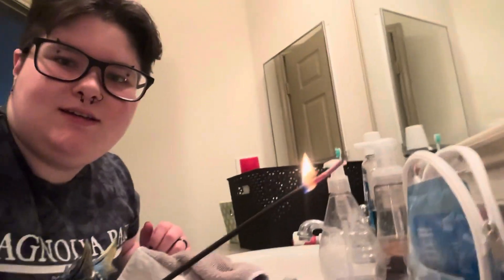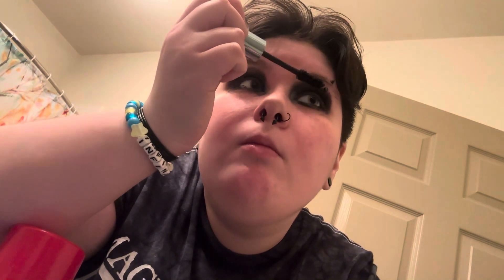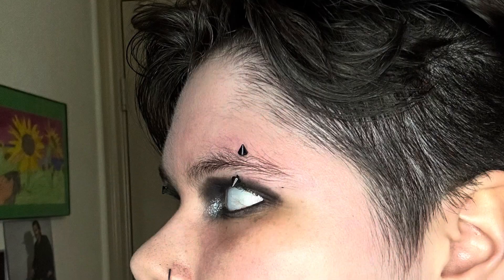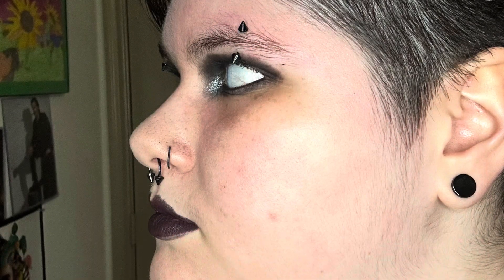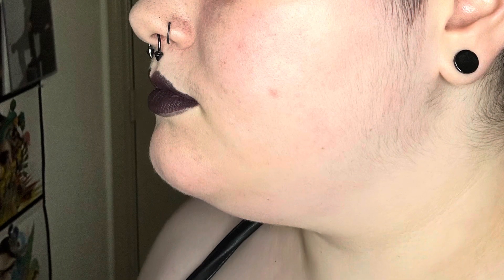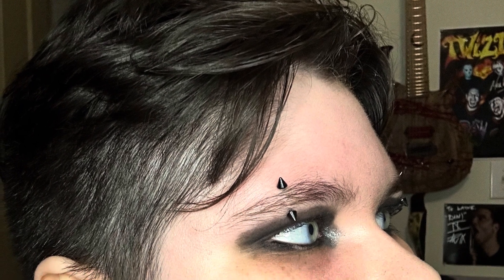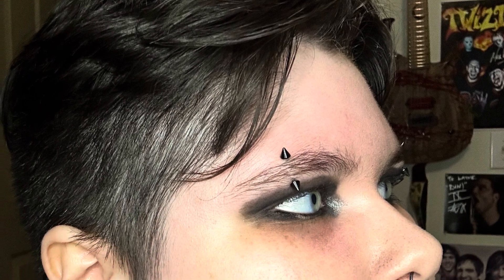Get Ready With Me | Goth Photoshoot